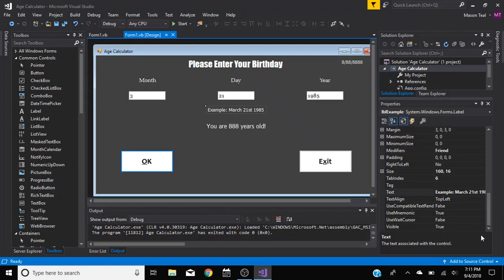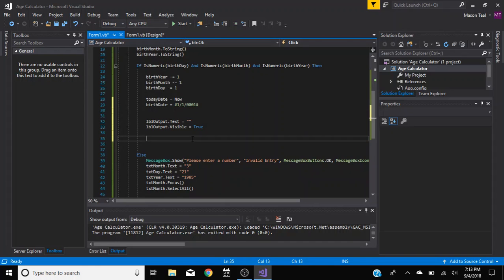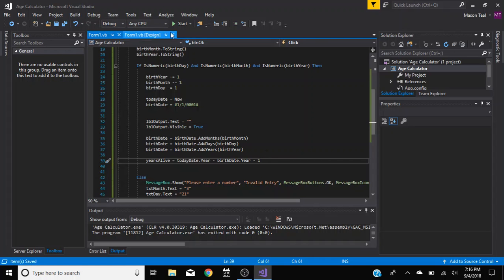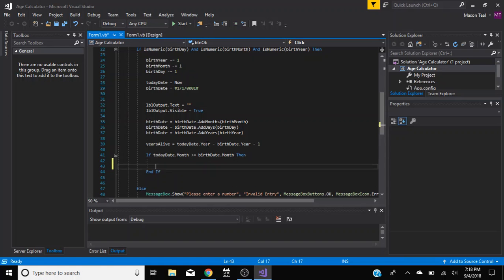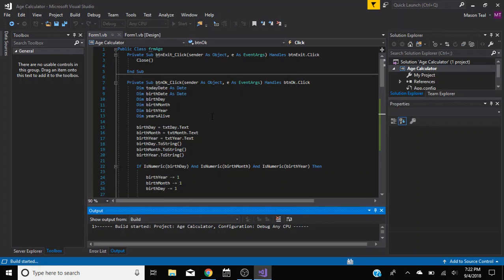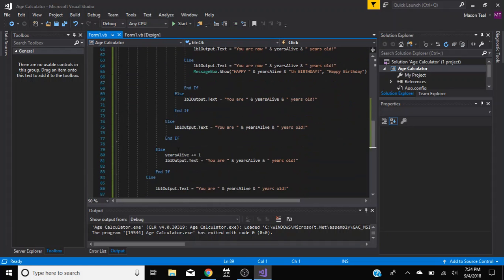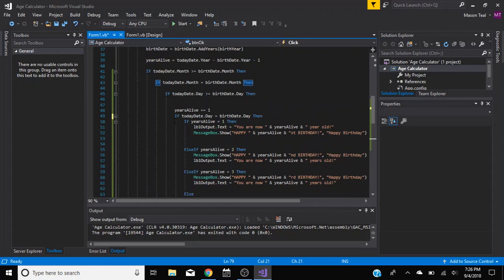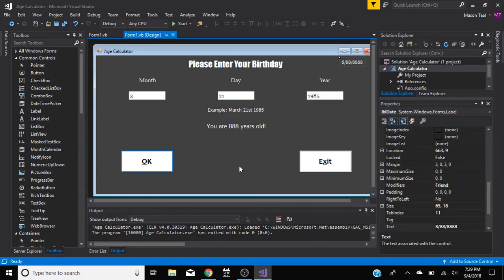Age Calculator Part 3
In this video I create an application that calculates someones age.  As a bonus, when it is their birthday, they will get a message box popping up congratulating them.

Note: I was going to do an if statement comparing todayDate.dayofyear with birthDate.dayofyear, but on leap years it was a day off so I did this instead.  I still have the adding months, days, and years to the birthDate variable so that you know how to do it, not because it is the most efficient way to do it.

HERE IS THE CODE FOR THE OK BUTTON: please don't copy and paste like I did unless you absolutely have no clue what you are doing.